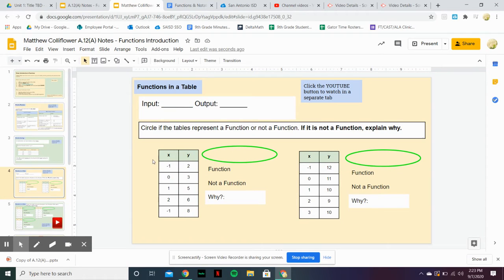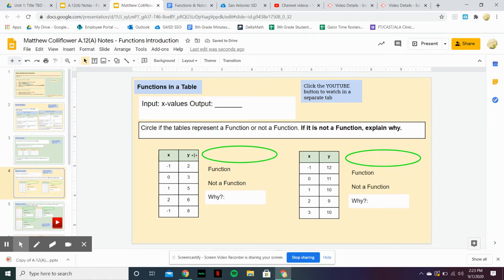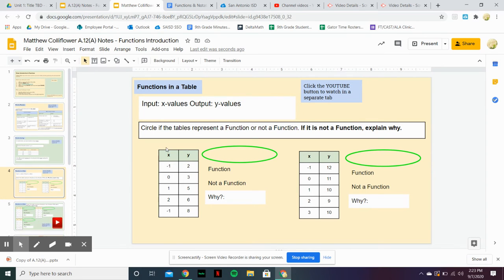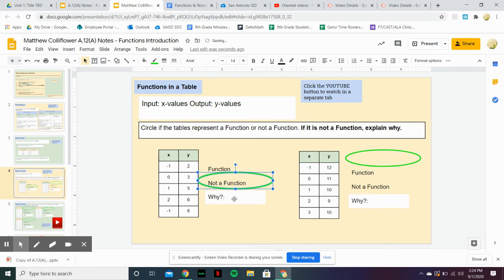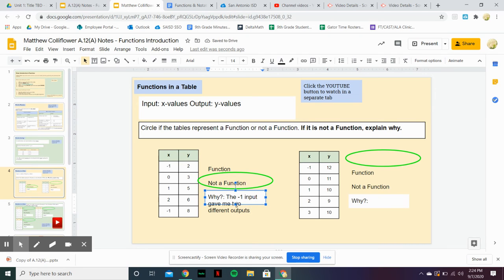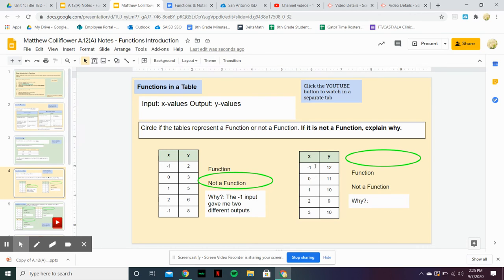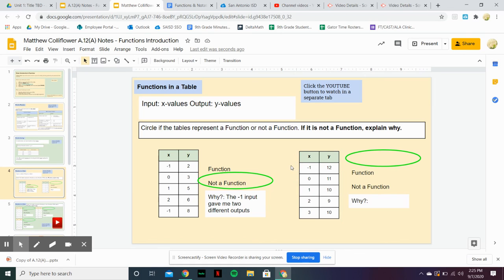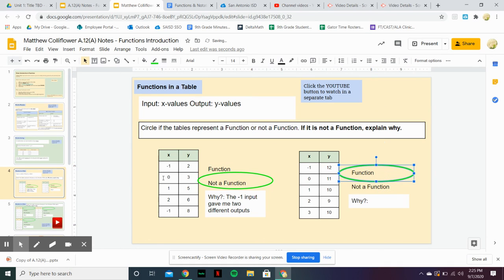Functions in a Table